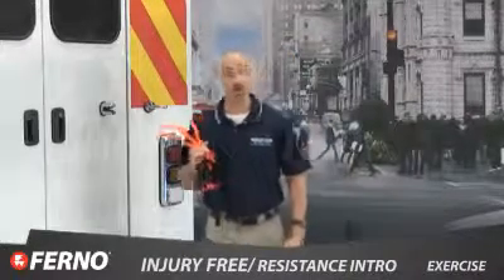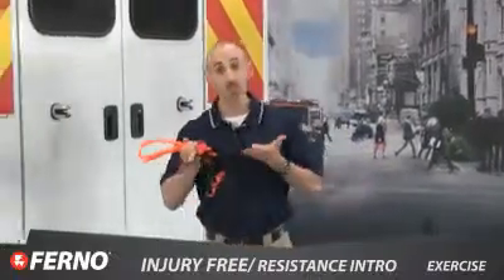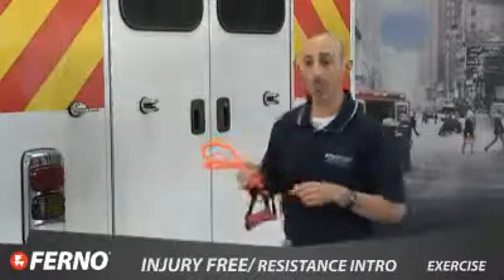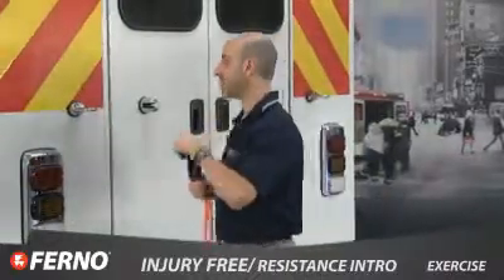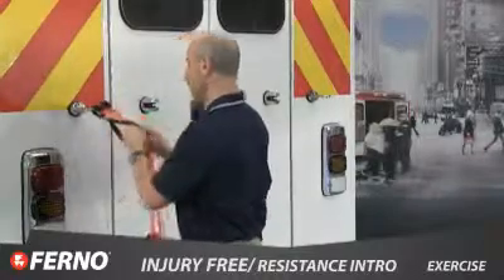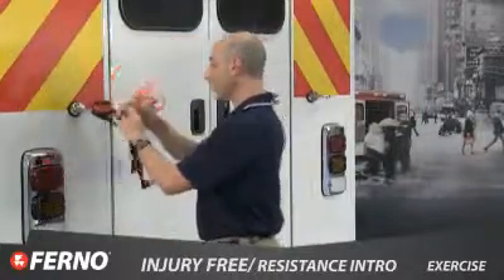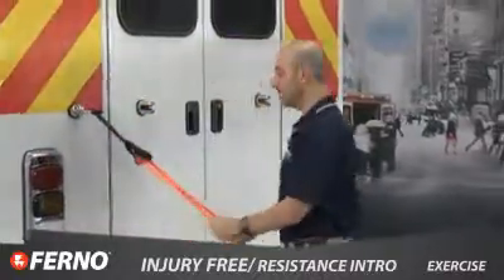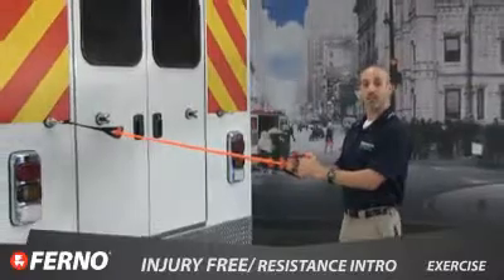Ferno - Injury Free - Resistance Intro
Turn your truck into a home gym anytime, anywhere, with a resistance band for stretching stabilization, and resistance exercise. for more information.